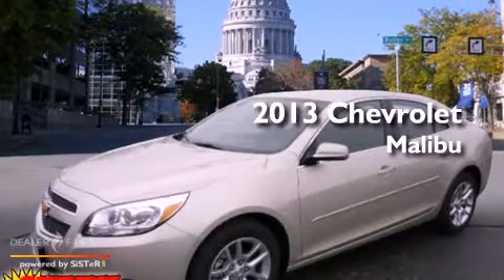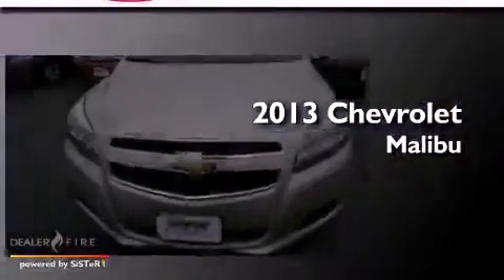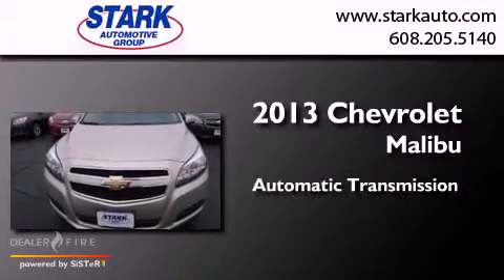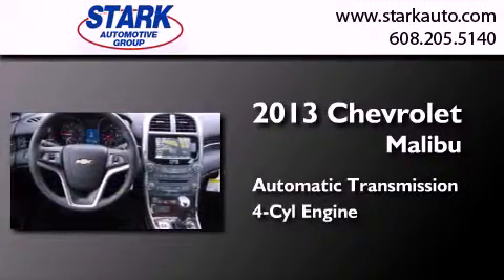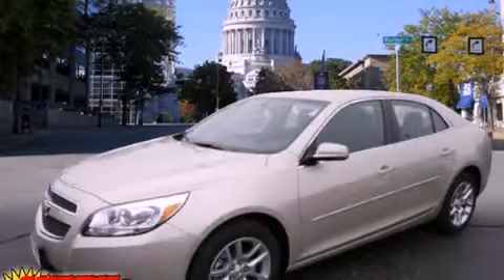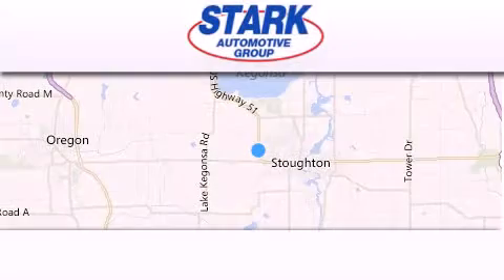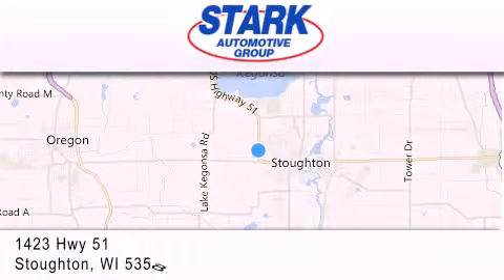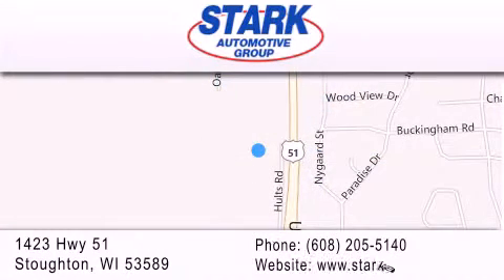2013 Chevrolet Malibu Stoughton WI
Year : 2013
 Make : Chevrolet
 Model : Malibu
 Engine : 4 cyl., 2.5, fuel injected
 Trans . : automatic
 Exterior : silver

 Interior : jet black
 Stock : 6130243